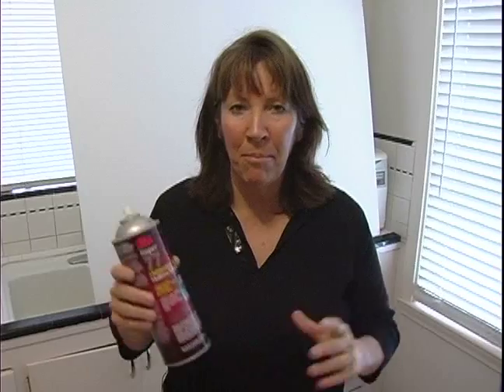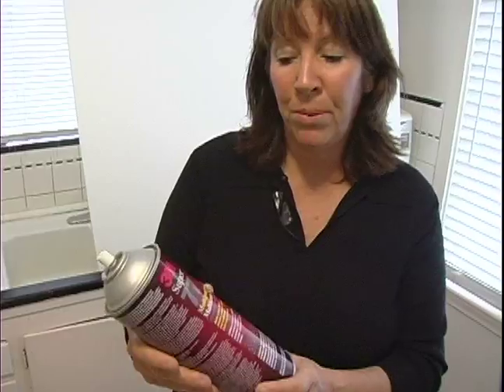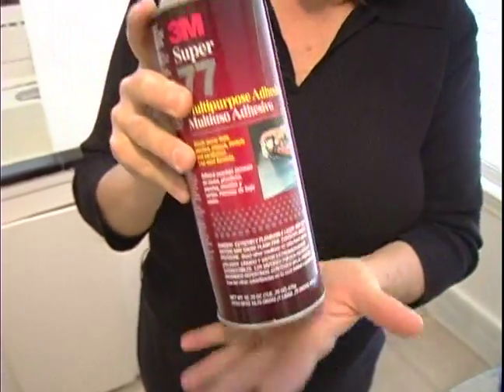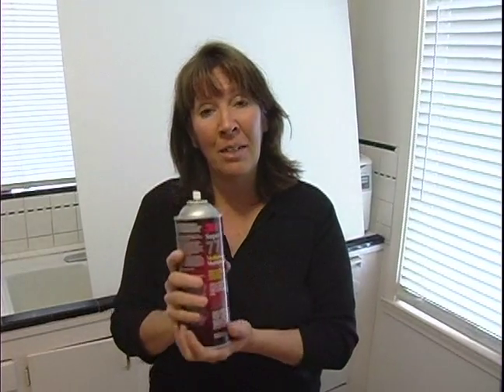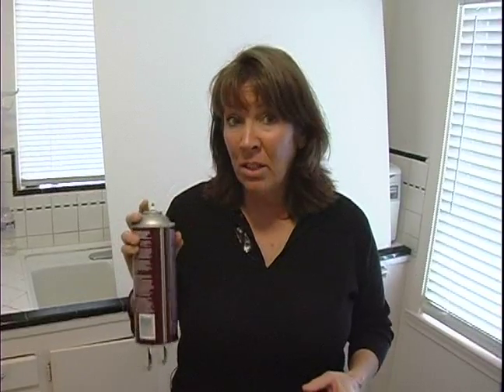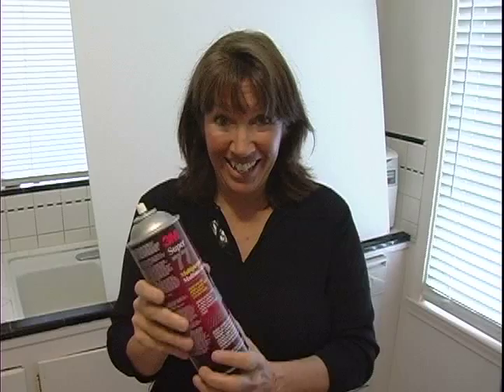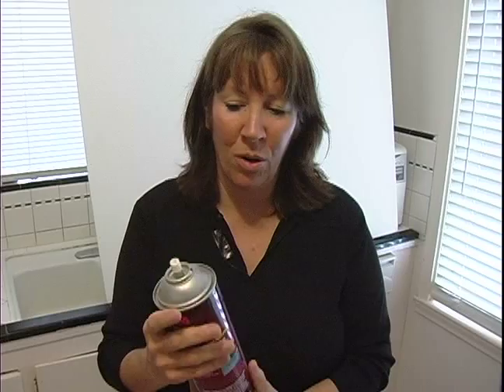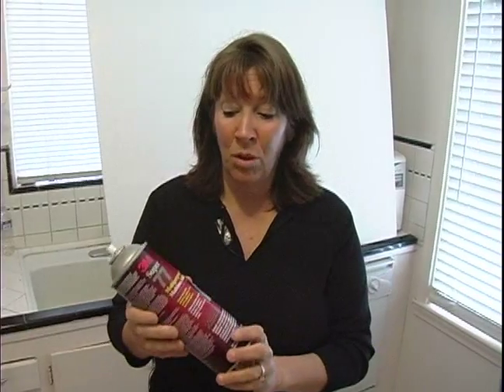A Guide to Poster Mounting : How to Spray Mounting Glue for Posters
Learn how to spray mounting glue onto the surface of the poster board in this free art collection and hobbies video.

Expert: Jason Harris
Bio: Jason Harris is a DIY expert, he specializes in customizing clothing and accessories.